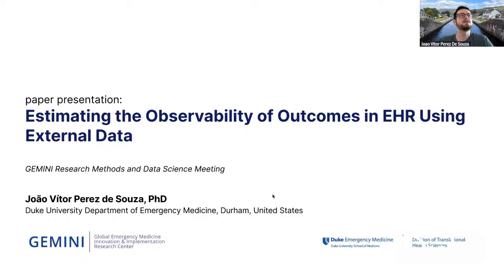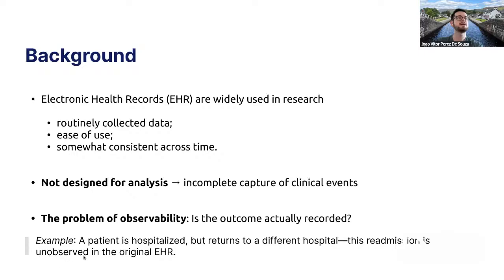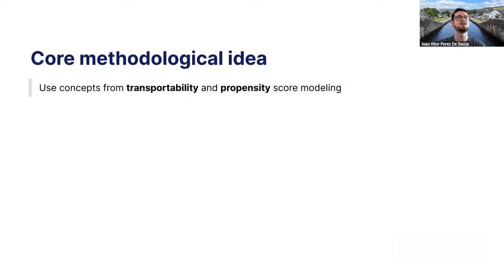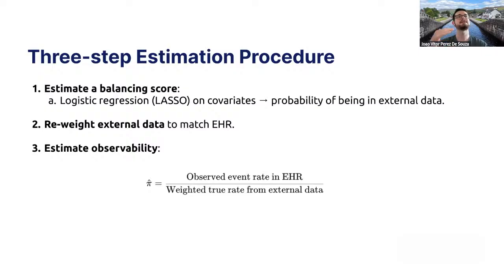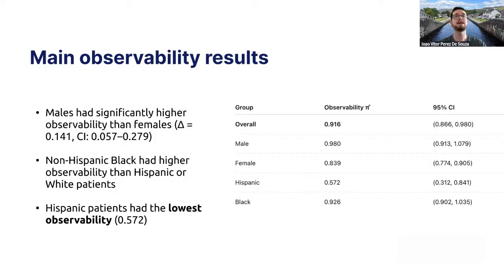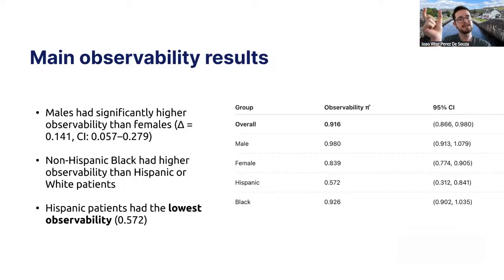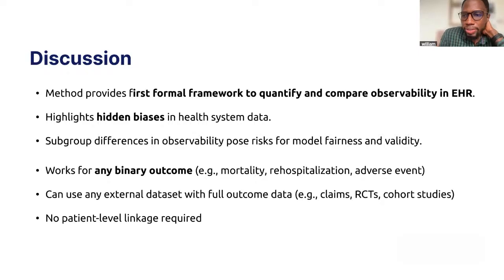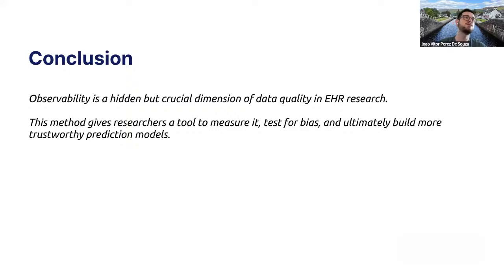Joao Vitor presents on Observability of Outcomes in EHR Datasets | RMDS Calls